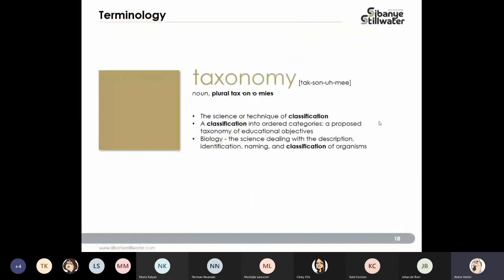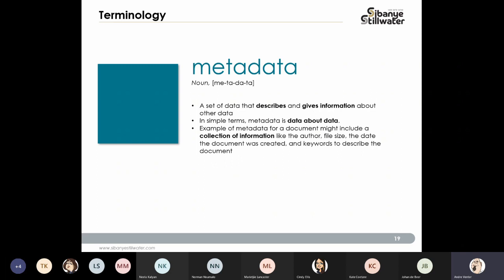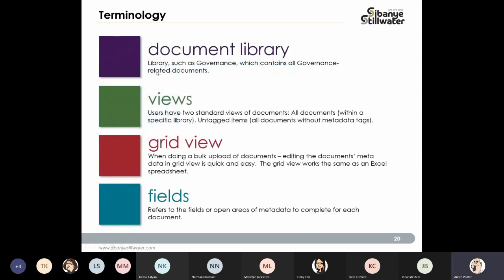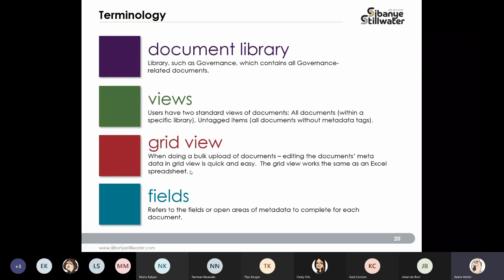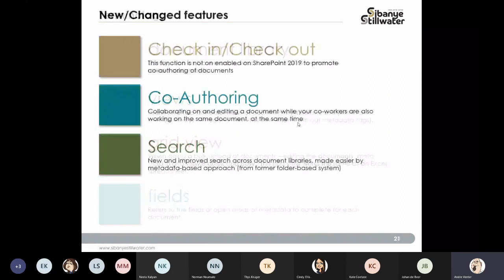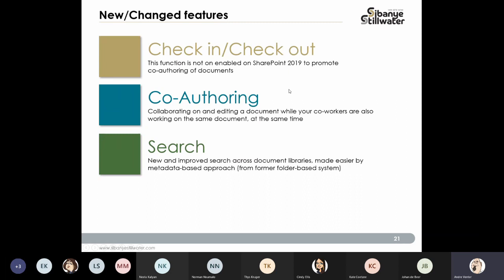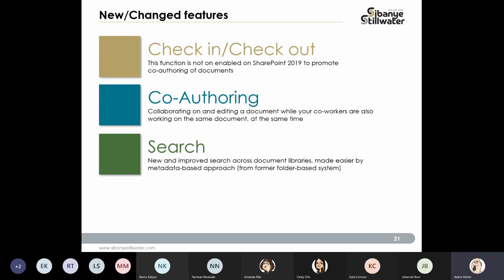Training Video - Terms & Terminology